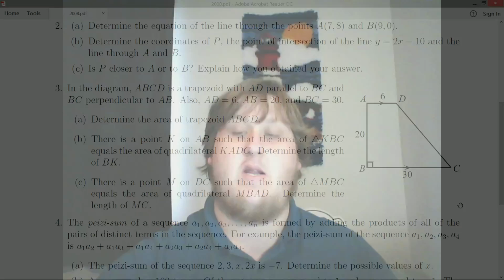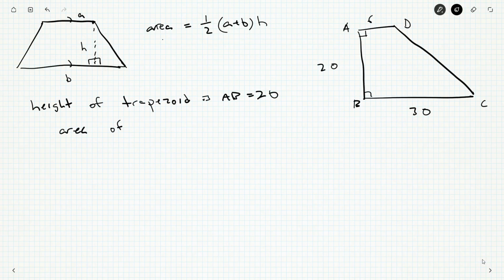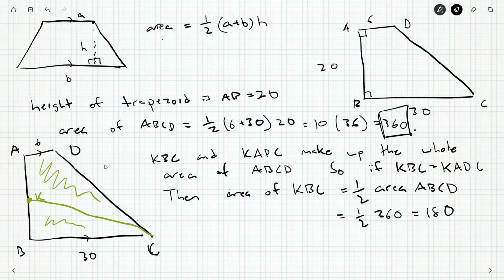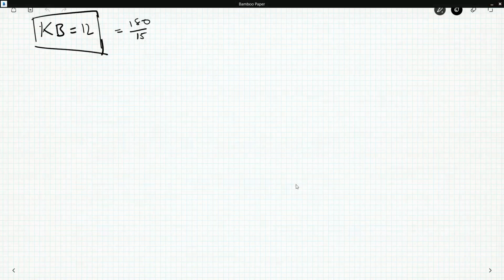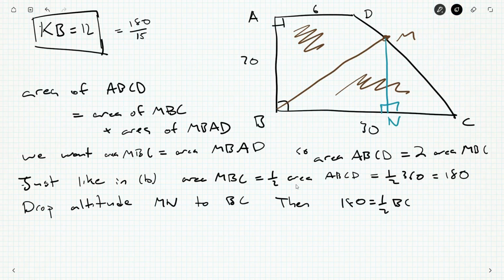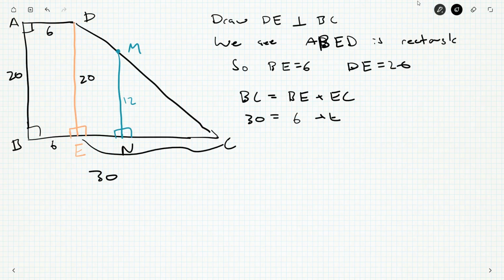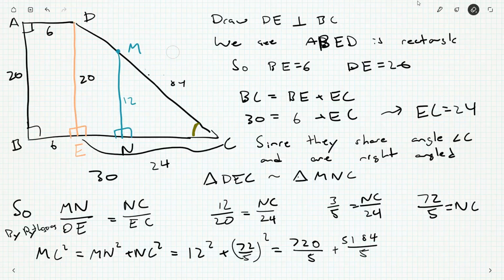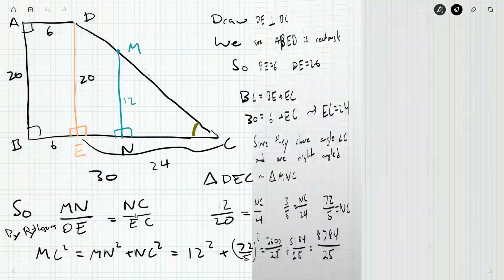Hypatia 2008 3